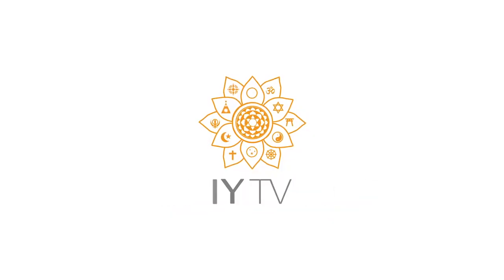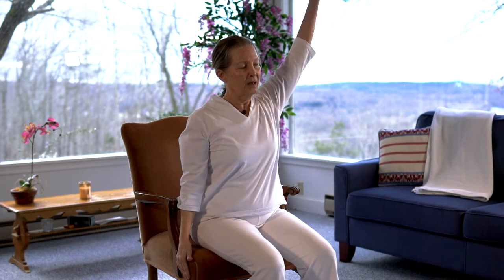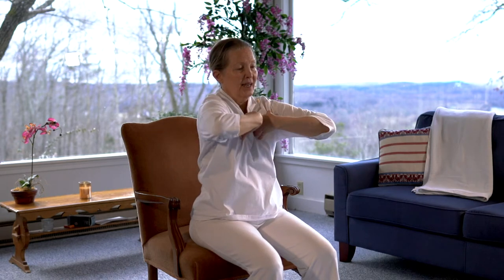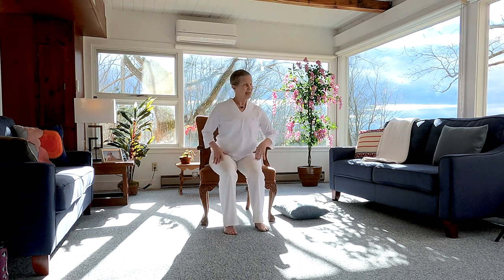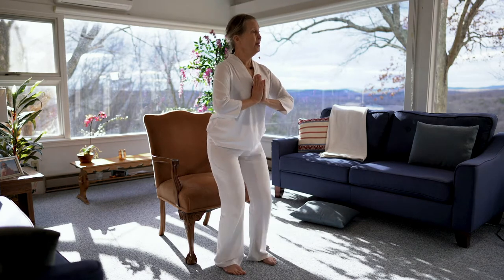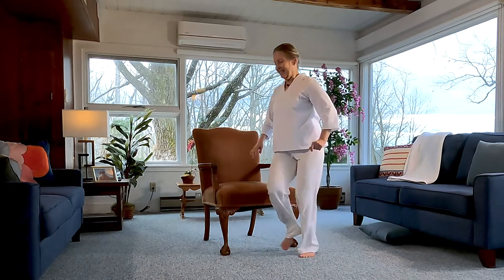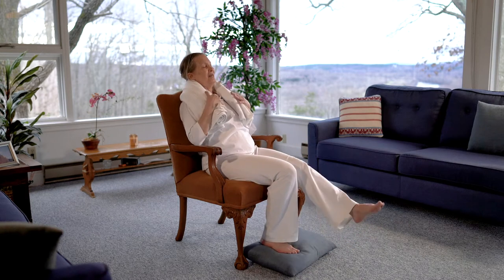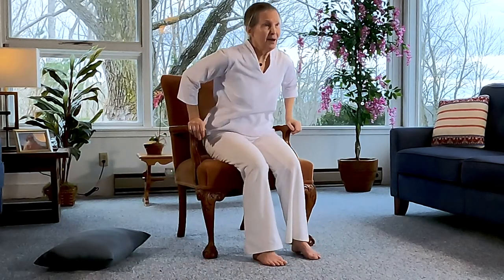2021 01 18 Chair Hatha Class Sridevi Jones Final